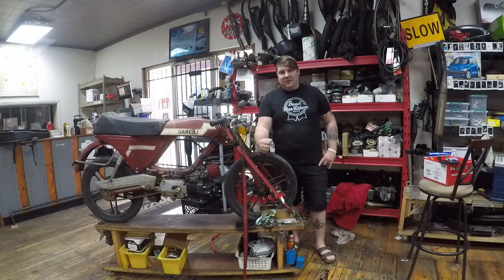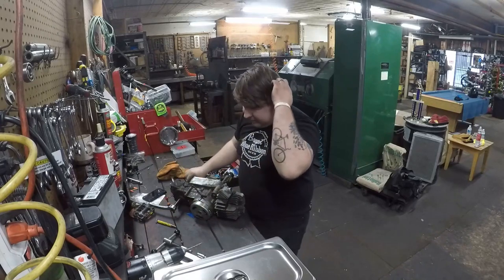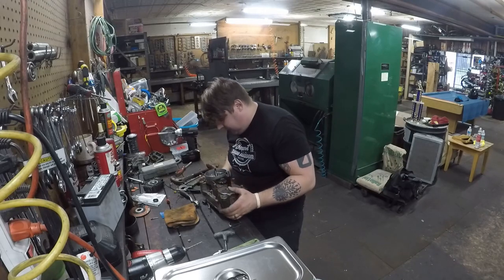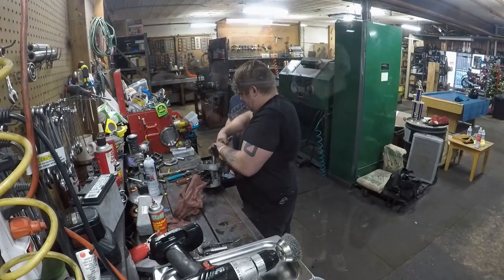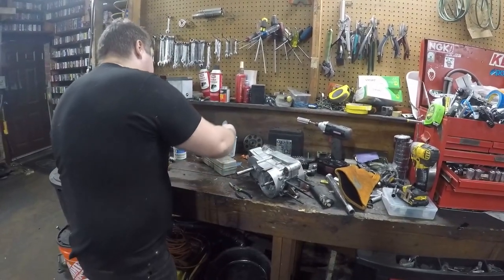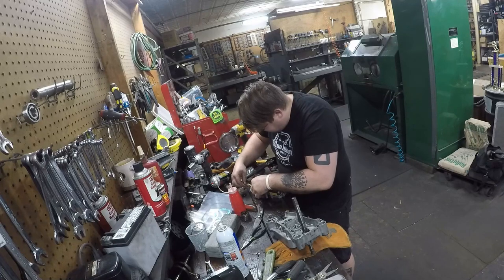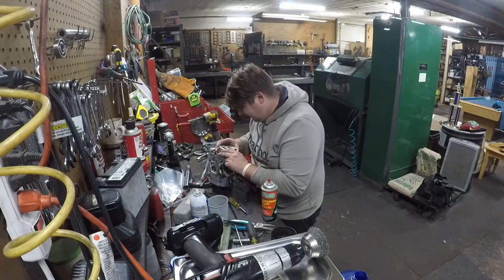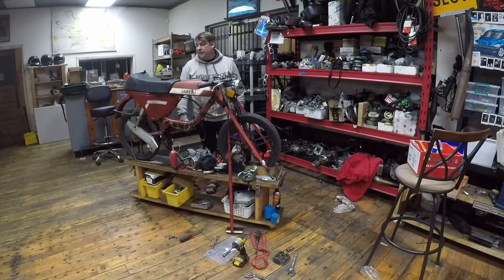Garelli NOI Motor Rebuild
In this long video, Andy rebuilds a Garelli NOI, from start to finish.